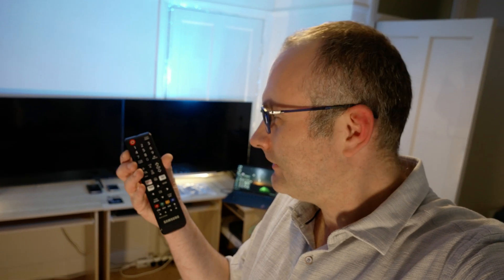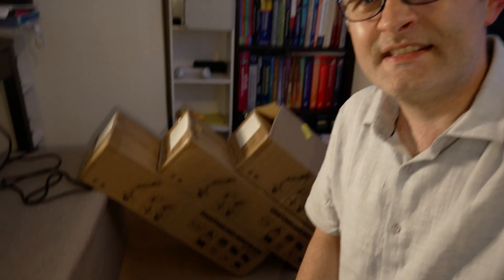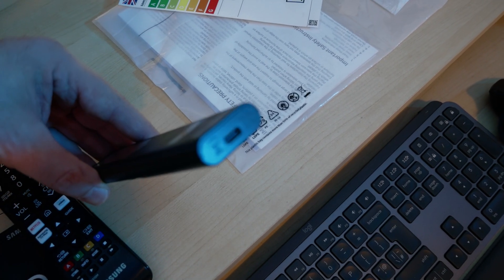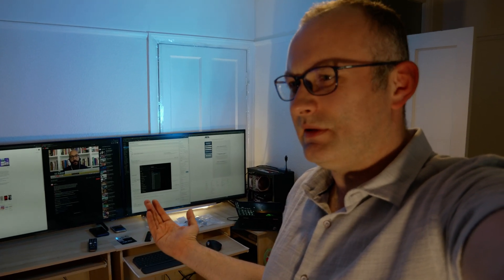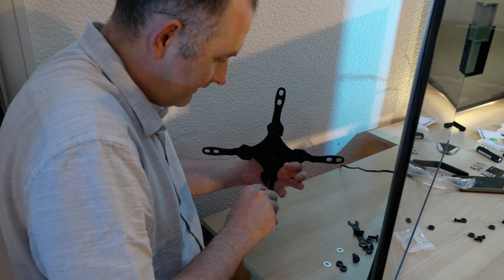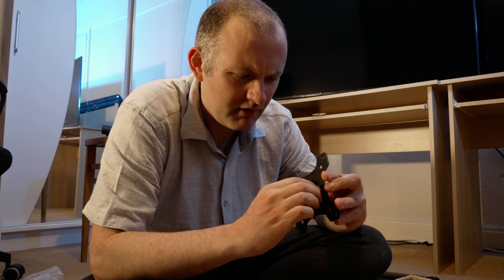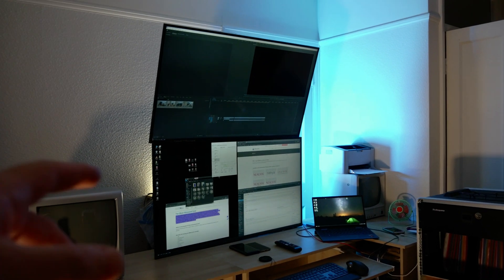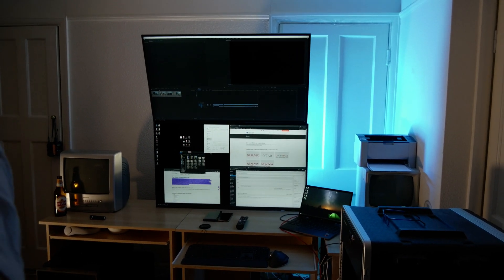I BOUGHT TWO Samsung Q60A QLED TV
Two Samsung Q60A 2021 QLED 4K TV's used as PC monitors in game mode.

The ability to choose color profiles is significantly reduced in Game Mode.

The resolution I am using is true 4K because only in that resolution the Game mode can be enabled.
When you enable the Game Mode the Imput signal Plus option becomes enabled and cant be changed.

The game mode stops you from choosing various color profiles and the ability to alter the settings

SO either you have True 4K resolution with Low Input Lag in game mode and less accurate color calibration abilities.
OR
You get more accurate color calibration settings with Higher imput Lag outside the Game Mode and UHD resolution.

Maybe this is just my GTX 1660 or the Club3D DisplayPort to HDMI adapter, I don’t know.